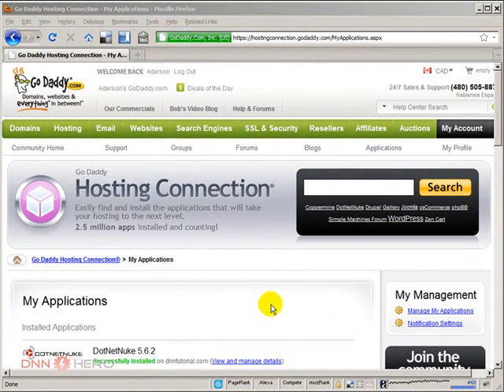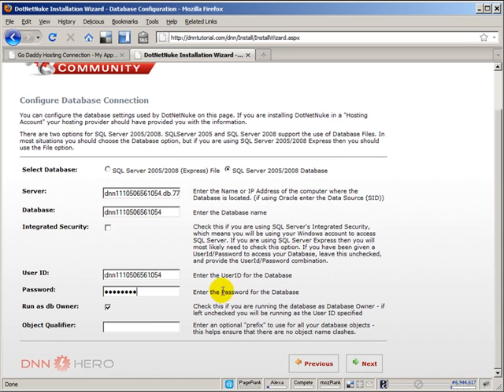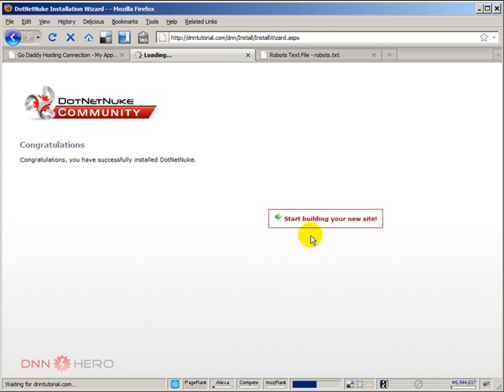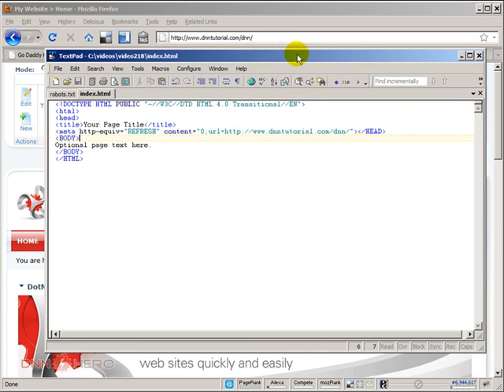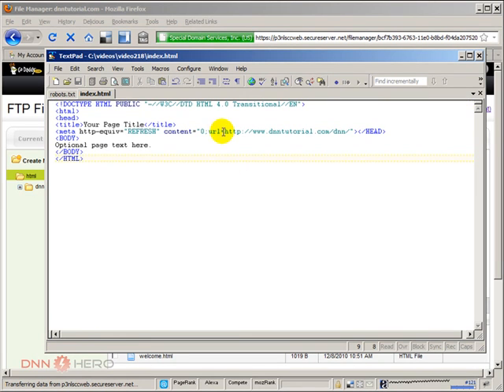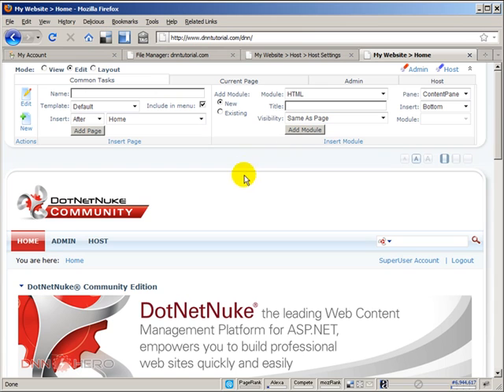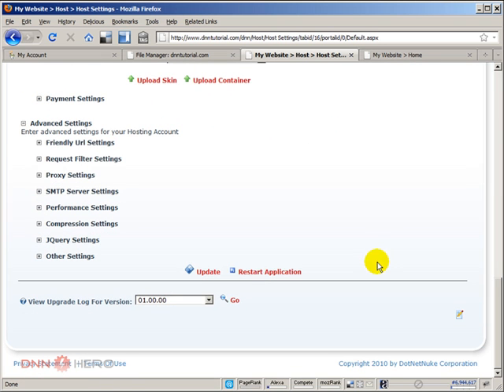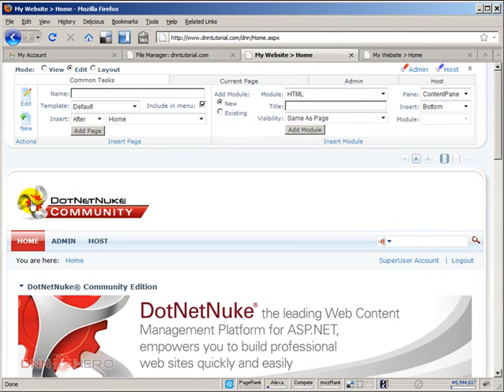Godaddy and DotNetNuke - Fact or Fiction? - Using the Auto Install part 3 of 3 - Video #220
- This video will go through the installation process of DotNetNuke using the auto install feature on Godaddy. This is parte 3 of 3.